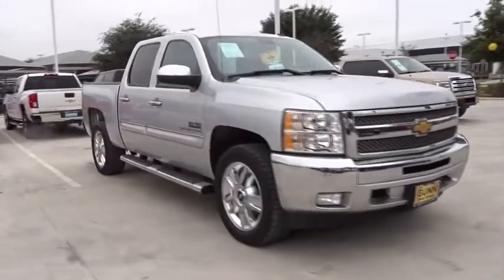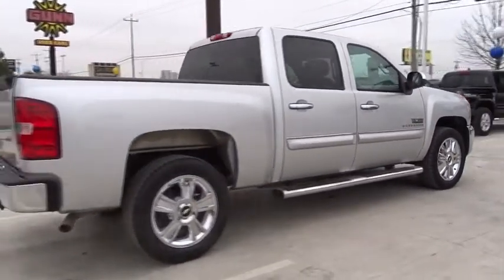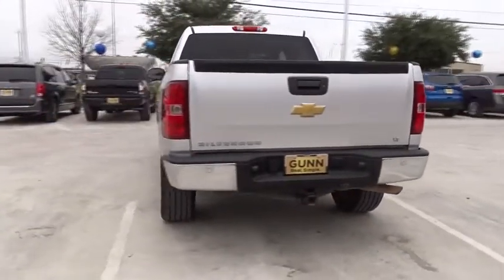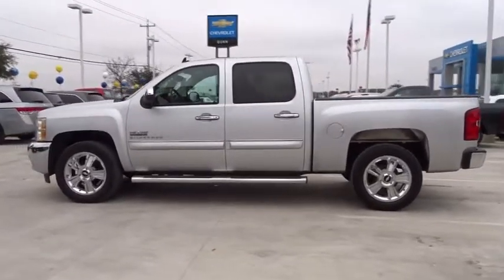2013 Chevrolet Silverado 1500 San Antonio, Houston, Austin, Dallas, Universal City, TX C181870B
2013 Chevrolet Silverado 1500
2013 Chevrolet Silverado 1500 LT - Stock#: C181870B - VIN#: 3GCPCSE00DG346402

Gunn Chevrolet
12602 IH 35 North

JUST ARRIVED!!!LOCAL TRADE!!!CLEAN CARFAX!!!ONE OWNER!!!2013 Chevrolet Silverado 1500 LTSan Antonio, Bexar, Shertz, Selma, Hill Country, Texas 78154.Silverado 1500 LT Texas Edition, 4D Crew Cab, Vortec 5.3L V8 SFI VVT Flex Fuel, 6-Speed Automatic Electronic with Overdrive, RWD, Silver Ice Metallic, light titanium dark titanium Cloth, ABS brakes, Air Conditioning, AM/FM radio: SiriusXM, Dual front impact airbags, Fully automatic headlights, Security system.CARFAX One-Owner.Thank You for shopping with Gunn! We would like to welcome you to a much better way of doing business. Our objective is to provide the highest quality service with our haggle-free One Simple Price method for purchasing new and used vehicles. Customer satisfaction guides our business. We pride ourselves in transpearancy, honesty, and conducting business with real numbers and not the confusing shell game that most dealers play!! Come in where you can relax and enjoy the process without fear of somebody trying to get into your pocket! Give us a Call today and schedule a demonstration drive!
TIRES  P275/55R20 TOURING  BLACKWALL  includes all-season 17 blackwall spare,REAR AXLE  3.42 RATIO,LICENSE PLATE BRACKET  FRONT  (will be forced on orders with ship-to states that require a front license plate),UNIVERSAL HOME REMOTE,DEFOGGER  REAR-WINDOW ELECTRIC,STEERING WHEEL CONTROLS  MOUNTED AUDIO CONTROLS,GVWR  6800 LBS. (3084 KG)  (STD),SEAT ADJUSTER  DRIVER 6-WAY POWER,RECOVERY HOOKS  FRONT  BLACK,COOLING  AUXILIARY EXTERNAL TRANSMISSION OIL COOLER  HEAVY-DUTY AIR-TO-OIL,REAR PARKING ASSIST  ULTRASONIC  with audible warning,TAILGATE  EZ-LIFT,HEAVY DUTY COOLING PACKAGE  HEAVY-DUTY  includes (KC4) external engine oil cooler  (KNP) auxiliary external transmission oil cooler  electric fan and heavy-duty radiator,WHEELS  4 - 20 X 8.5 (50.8 CM X 21.6 CM) CHROME-CLAD ALUMINUM  includes (QSS) P275/55R20 touring blackwall tires (Includes (Z60) High-Performance Suspension Package.,AIR CONDITIONING  DUAL-ZONE AUTOMATIC CLIMATE CONTROL  with individual climate settings for driver and right-front passenger,TRANSMISSION  6-SPEED AUTOMATIC  ELECTRONICALLY CONTROLLED  with overdrive and tow/haul mode. Includes Cruise Grade Braking and Powertrain Grade Braking,PEDALS  POWER-ADJUSTABLE FOR ACCELERATOR AND BRAKE,LIGHT TITANIUM/DARK TITANIUM  PREMIUM CLOTH SEAT TRIM,AUDIO SYSTEM  AM/FM STEREO WITH CD PLAYER AND MP3 PLAYBACK  USB PORT  auxiliary input jack  seek-and-scan  digital clock  auto-tone control  Radio Data System (RDS)  automatic volume  TheftLock and 36 cross-band presets,REMOTE VEHICLE STARTER SYSTEM  includes Remote Keyless Entry with 2 transmitters  panic button and content theft alarm,PAINT  SOLID,SILVER ICE METALLIC,LT PREFERRED EQUIPMENT GROUP  includes standard equipment,FOG LAMPS  FRONT  HALOGEN,TEXAS EDITION (RESIDENCY-BASED PACKAGE)  includes Vortec 5.3L V8 SFI FlexFuel engine  (S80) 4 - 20 x 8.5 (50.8 cm x 21.6 cm) chrome-clad aluminum wheels  (DL8) outside heated power-adjustable  chrome-capped  manual-folding mirrors  (CJ2) dual-zone automatic air conditioning  (UPF) Bluetooth for phone  (UK3) steering wheel-mounted audio controls  (UUI) AM/FM stereo with CD player and MP3 playback  (AG1) driver 6-way power seat adjuster  (T96) front fog lamps  (Z82) trailering package  (A60) locking tailgate  (PPA) EZ-lift tailgate  bodyside moldings with chrome accents  chrome door handles and Texas emblem badging,TAILGATE  LOCKING,SEATS  FRONT 40/20/40 SPLIT-BENCH  3-PASSENGER  DRIVER AND FRONT PASSENGER MANUAL RECLINING  center fold-down armrest with storage  lockable storage compartment in seat cushion (includes auxiliary power outlet)  adjustable outboard head restraints and storage pockets on Extended and Crew Cab models (STD),BLUETOOTH FOR PHONE  personal cell phone connectivity to vehicle audio system,TRAILERING PACKAGE  HEAVY-DUTY  includes trailering hitch platform and 2-inch receiver  7- wire harness (harness includes wires for: park lamps  backup lamps  right turn  left turn  electric brake lead  battery and ground) with independent fused trailering circuits mated to a 7-way sealed connector  wiring harness for after-market trailer brake controller (located in the instrument panel harness) and (KNP) external transmission oil cooler (with (MYC) 6-speed automatic transmission also includes (K5L) heavy-duty cooling package and (KC4) external engine oil cooler) (Also includes (G80) heavy-duty automatic locking rear differential on Retail orders and with (WEA) Z71 Appearance Package on Fleet or Government Order